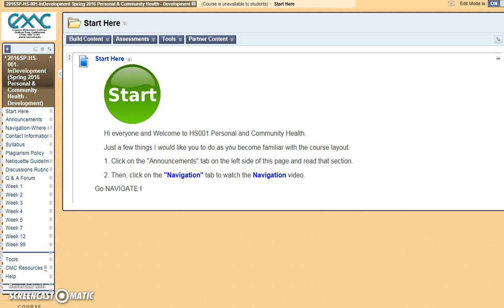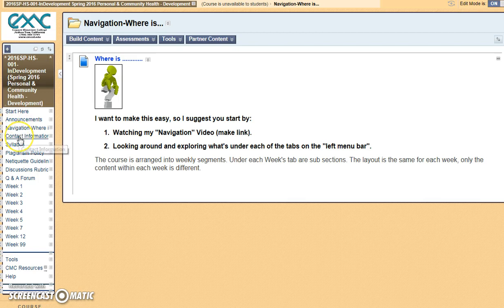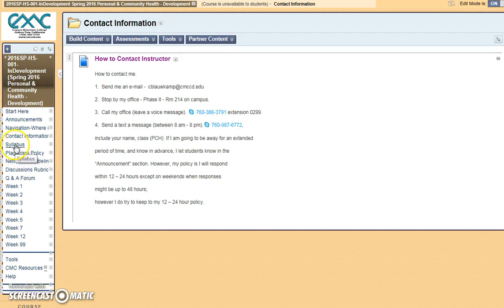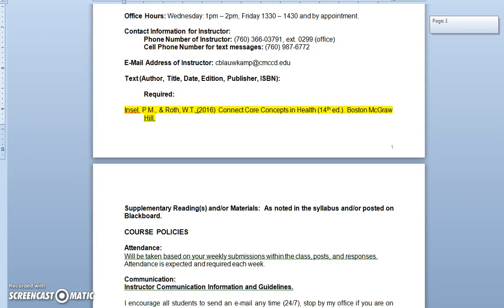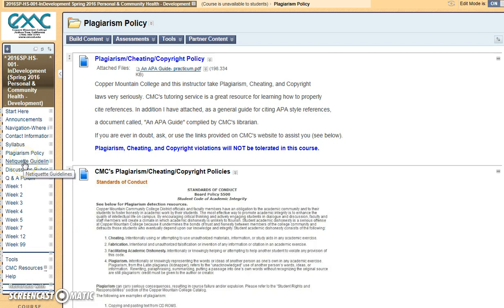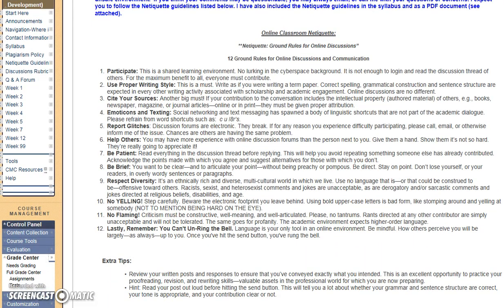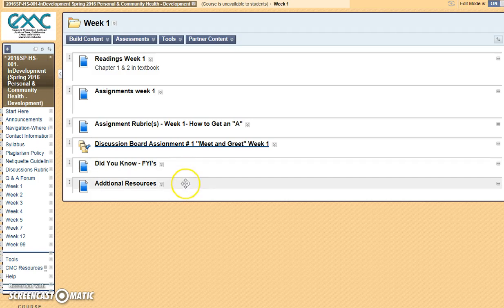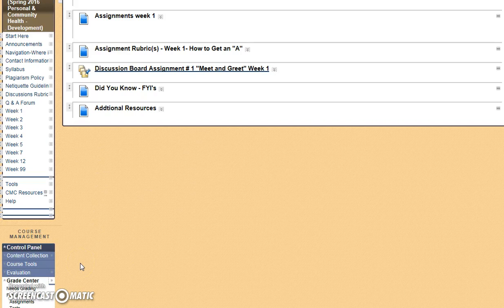Personal and Community Health Online Course Navigation